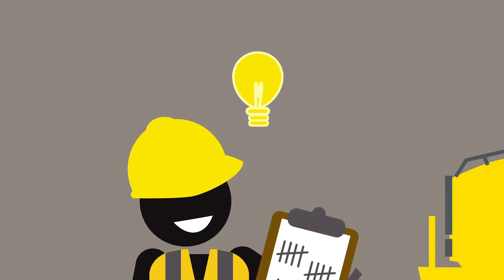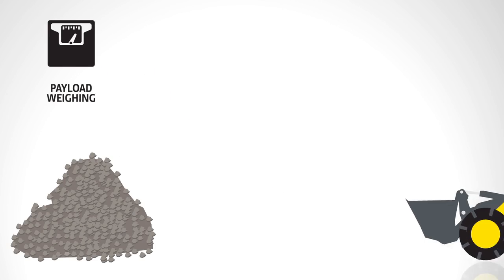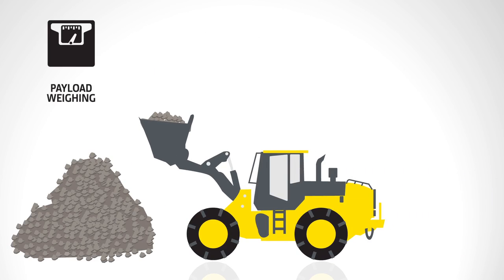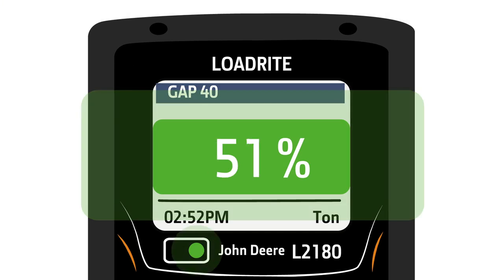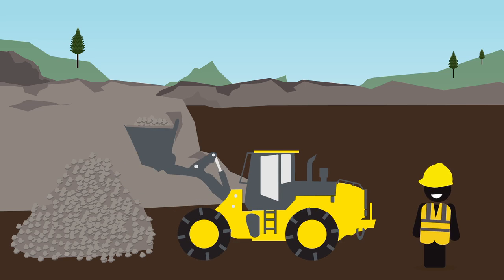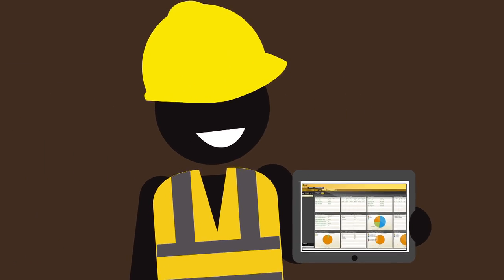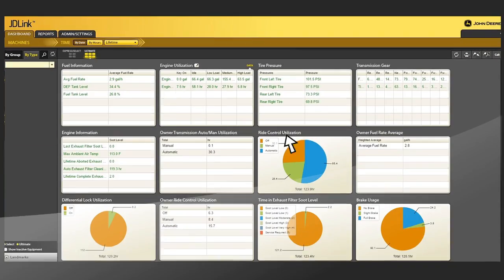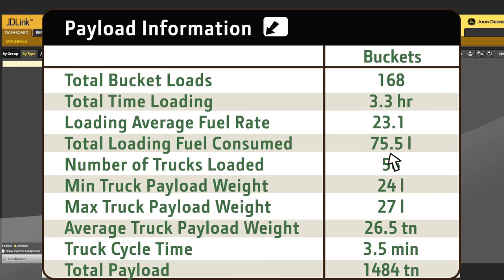Load More Precisely with John Deere WorkSight™ | Precision Construction Technology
Payload weighing systems for John Deere Wheel Loaders help increase profitability and efficiency for quarry and aggregate operations. Onboard weighing creates more efficient loading and allows material movements to be tracked, giving loader operators information on every bucket lifted.